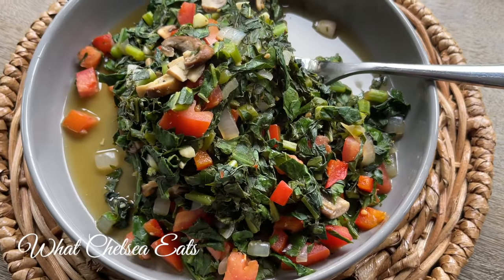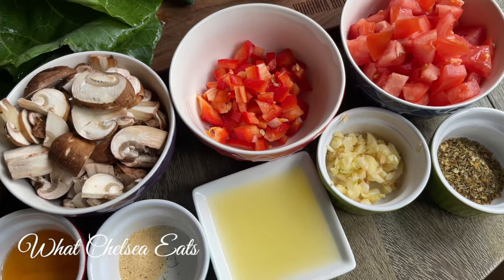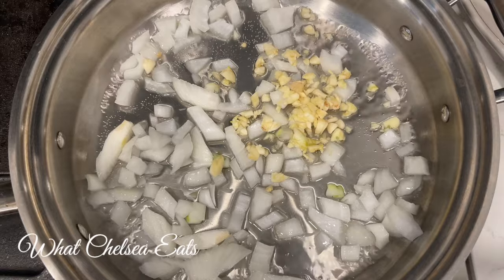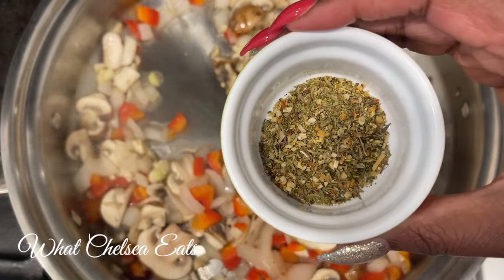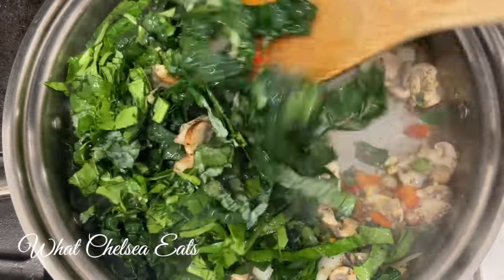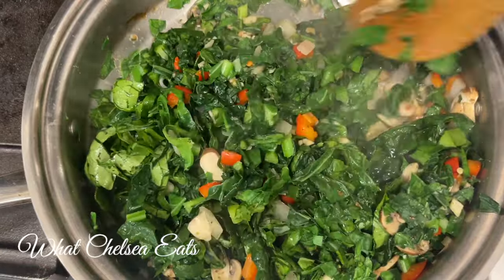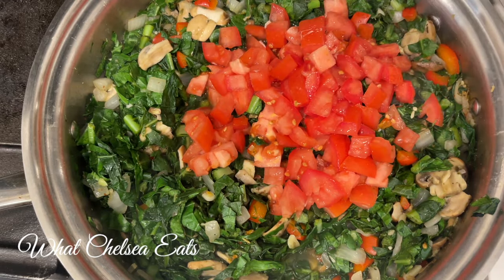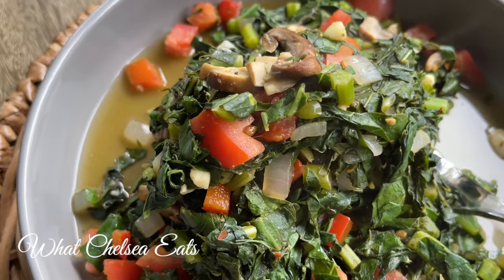Defeat Fibroids, Endo, PCOS & More with this Healing Greens Recipe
In this recipe, we'll be using healing greens to help defeat fibroids, endo, and more. Collard greens and kale greens are a great way to assist you on your healing journey.

If you're struggling with fibroids, endo, heavy menstrual cycles, or PCOS, give this recipe a try. The healing greens in this dish will help you on your journey to improve your health and reduce the symptoms of these conditions. Let me show you how to make this delicious and healing recipe!

Recipe: Southern Collard Greens and Kale
Serves 2 to 4
Ingredients
I bunch collard greens washed and chopped
1 bunch kale washed and chopped ( I used dinosaur kale)
½ large yellow or white chopped
½ bell pepper chopped (I am using red)
4 cloves garlic chopped or minced
6 baby mushrooms sliced ( I used bella mushrooms)
½ teaspoon crushed red pepper or more to taste
1 teaspoon garlic powder
⅛ teaspoon black pepper
1 to 2 tablespoons apple cider vinegar (I used Braggs)
1 lemon juiced
1 tablespoon slithered or chopped almonds for garnish
½ tablespoon of raw honey or 1 date chopped for sweetness
Water for sautéing

Instructions
Heat water in a pot over medium-high heat. Add the onion and cook, stirring occasionally, until softened 1 to 2 minutes.
Add the ginger, garlic, ground turmeric, and crushed red pepper and cook for 1 to  2 more minutes, stirring frequently.
Add the lentils and squash and stir them frequently until they are well combined.
Add the coconut milk, vegetable stock, and spices. Scrape down the bits at the bottom of the pot and give it a good stir.
Put the lid on, bring it to a boil, turn down the heat to medium-low, and let it simmer for 25-30 minutes or until the lentils are tender to your liking.
Add kale leaves and cook for another 2 minutes.
Taste for seasoning and add in if necessary.

// ADDRESS //
What Chelsea Eats
Chelsea Knutsen
2920 Forestville Rd